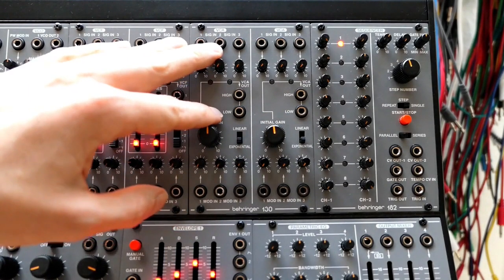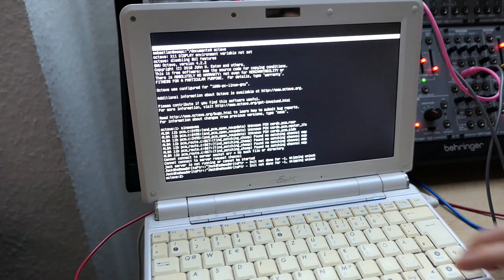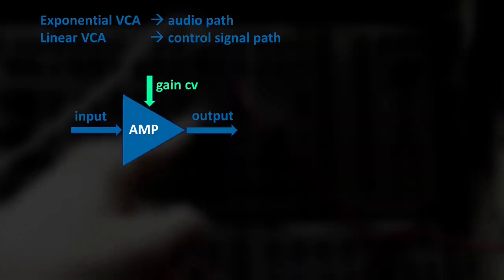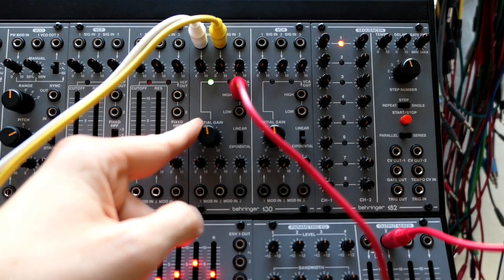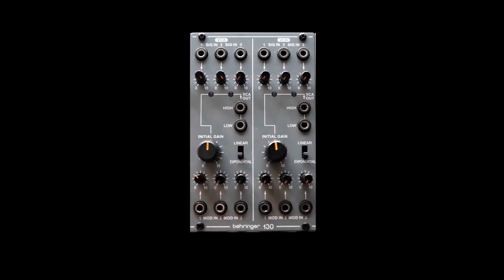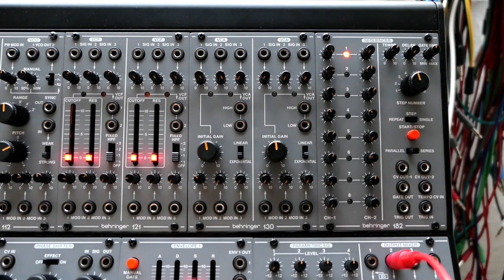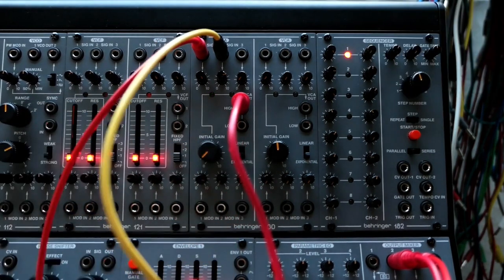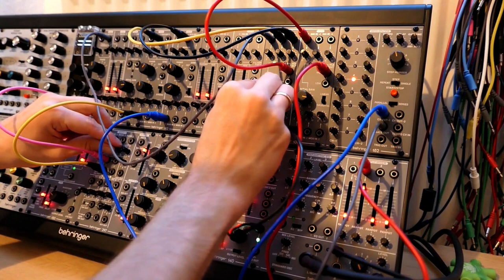Behringer 130 Dual VCA ~ how it sounds & saturates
This video is about the 130 Dual VCA out of Behringer's System 100.
0:00 intro
0:56 VCA basics
4:00 exponential vs. linear
4:45 AC vs. DC coupling
6:12 outline of the 130 Dual VCA
7:47 normal operation
8:35 VCA overload
9:13 audio mixer overload
9:51 build quality and layout
10:25 demo #1: triple saw input, both VCAs in series, overloaded
11:35 demo #2: triple triangle input, both VCAs in series, overloaded
12:42 demo #3: stereo panning with lfo signal
14:11 demo #4: stereo panning with audio rate signal
16:57 demo #5: VCA modulation with audi rate signal
19:46 outro